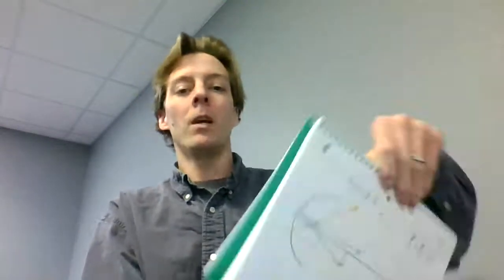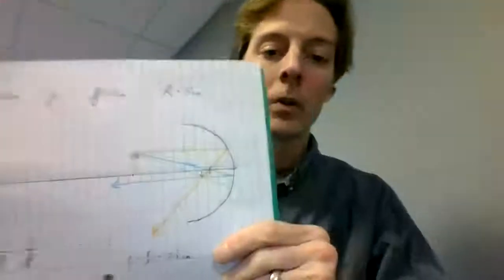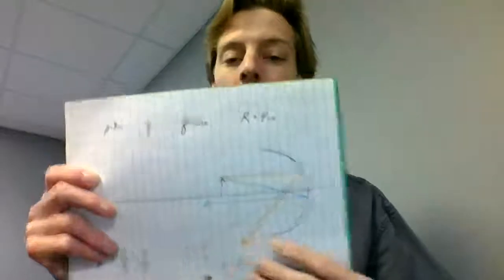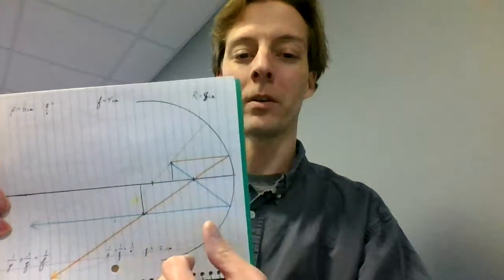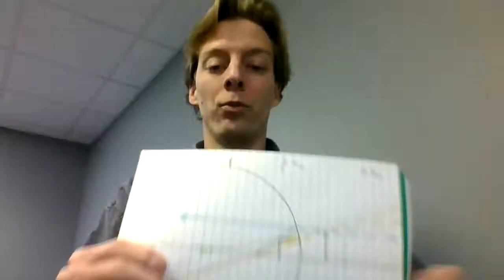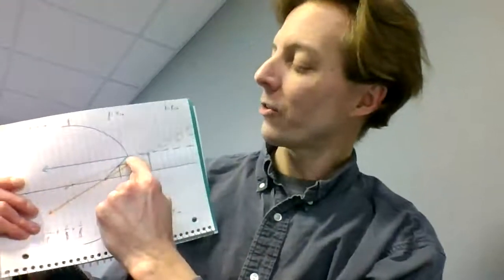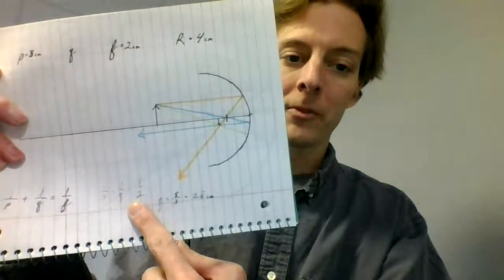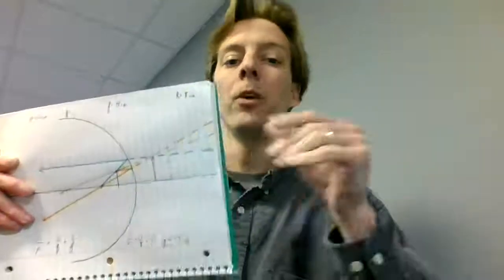Concave mirror diagrams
Ray tracing for concave mirrors